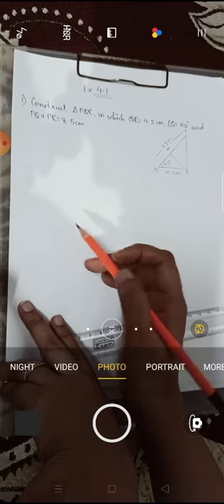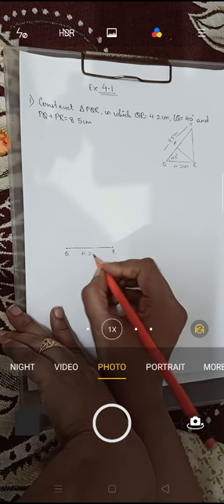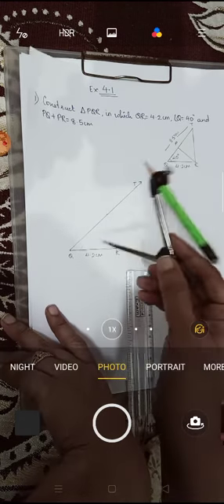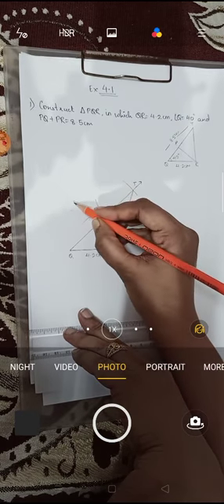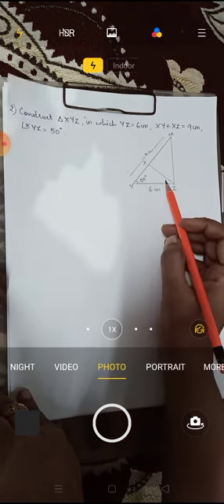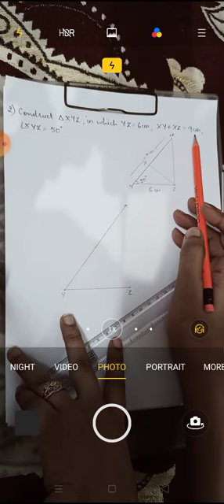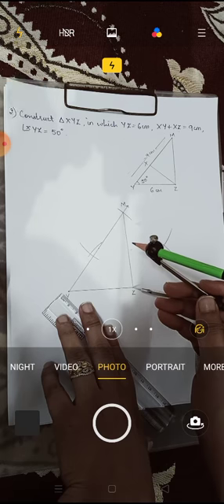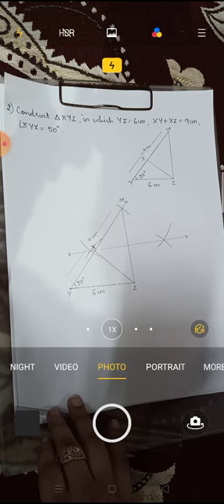Construction of triangle